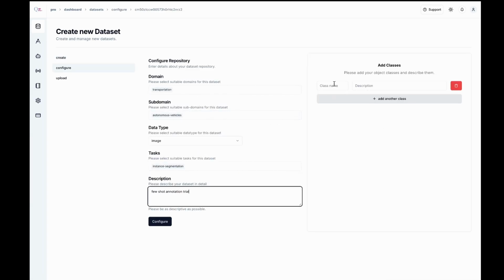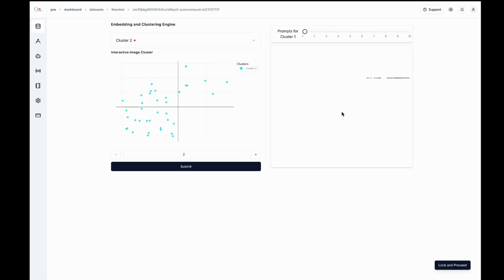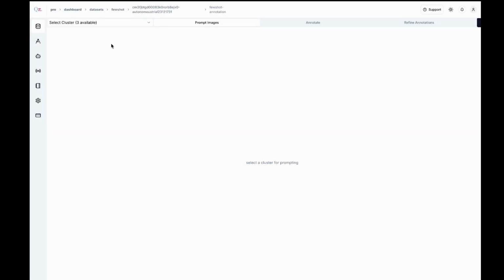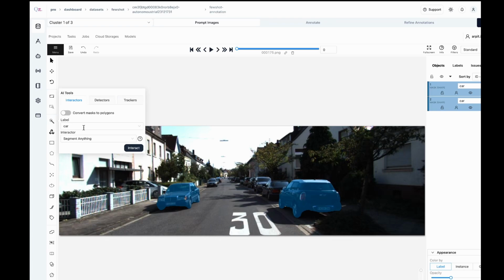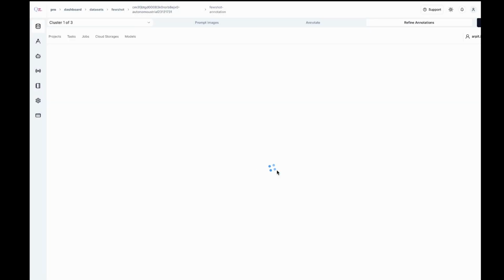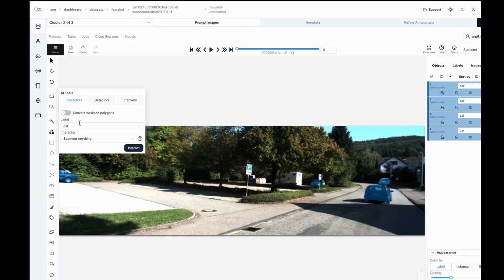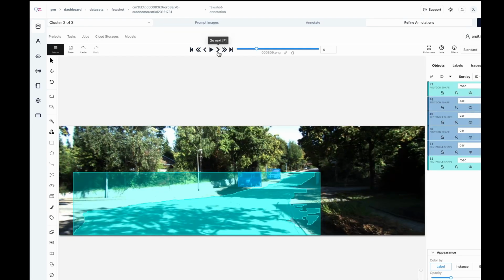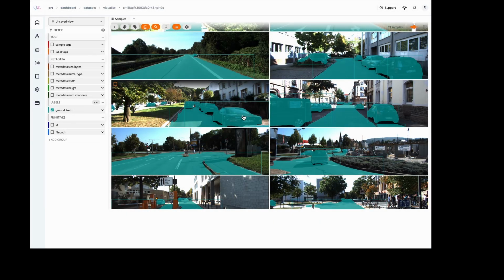3 Few Shot Annotations in QpiAI Pro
This video offers a concise guide to QpiAI Pro’s flagship few-shot annotation algorithm, designed to streamline and enhance the annotation process. Learn how to upload image datasets and seamlessly initiate a visual prompting job. Start with exploratory data analysis (EDA) using QpiAI’s proprietary clustering and embedding engine. Master dynamic cluster management techniques, including density analysis and prompt adjustments, before progressing to annotation workflows. Explore manual annotation tools with basic and advanced features like brush, polygons, and an AI assistant. Discover how to generate annotations for entire clusters from just a few prompt images, refine automated annotations, address missed labels, and save the results into a visualization server for effortless quality control. Whether you’re new to annotation or a seasoned expert, QpiAI Pro empowers you to achieve precision and efficiency in dataset annotation.